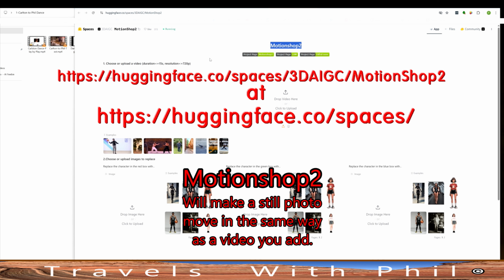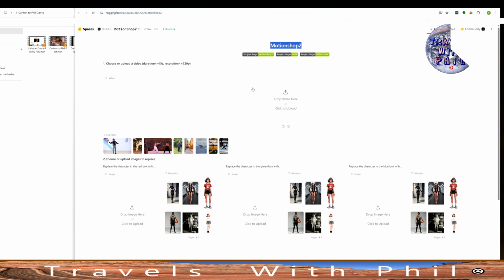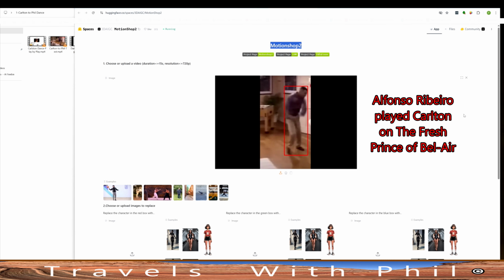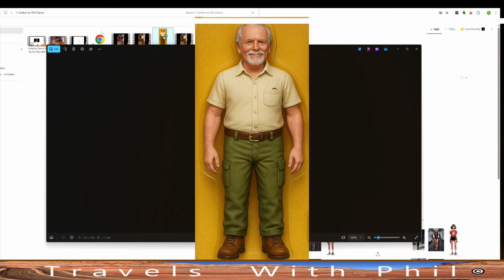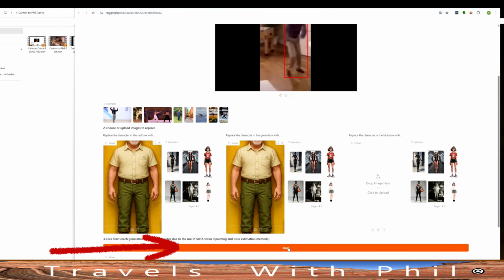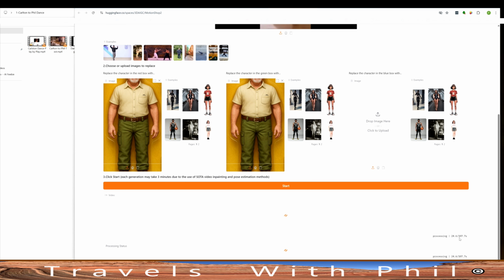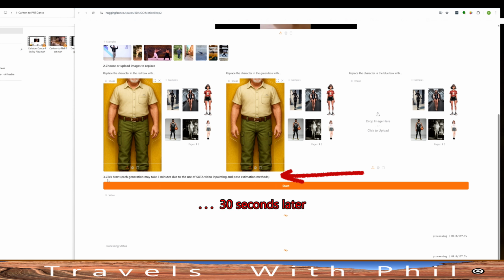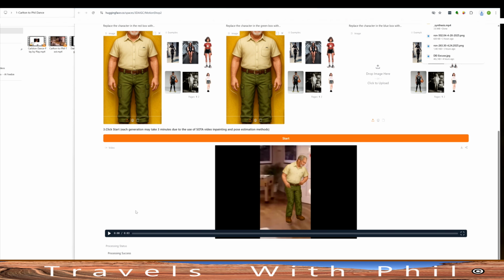Making My Photo Do the "Carlton Dance" Using A.I. - And it's free - carltondance -Travels With Phil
A free tool to make a photograph duplicate the movements in a video. A.I. Phil Does the Carlton Dance. So can you.

I show the step-by-step process to make this happen in the 6 minute video. The Mobile version only shows the results.

Carlton Dance

This is from Carlton on the Fresh Prince of Bel-Air dancing to "It's Not Unusual" by Tom Jones.

I edited this down to a short clip and cropped it a little so it better matched the shape this AI is looking for.

I used a photo of me as the original still image on either side, which I added here for comparison, and now it is that still image doing the Carlton dance from the Fresh Prince of Bel-Air. It is free. I had to register with the website, but there were no credit card numbers involved. It was able to do this in a short time just using A.I. It is just for fun. They have a notice on the website which says it cannot be used for commercial purposes. So, don't use this to add to your real estate website. But, it might be fun for your community group or your kids.

Alfonso Ribeiro (category American male dancers)
for frequently dancing to Tom Jones' "It's Not Unusual", a dance routine that gained fame as "The Carlton". Ribeiro based "The Carlton" on Eddie Murphy's...

Use this image to create a picture of a action figure toy of a construction worker in a blister package from head to toe with accessories including a hammer, a staple gun and a ladder.  The package should read "Kirk The Handy Man"

Use this image to create a picture of a action figure toy of a talk show host in a blister package from head to toe with accessories including a microphone, and headphones.  The package should read "Phil the Interviewer".

Name: The Carlton Dance
Title: Fresh Prince of Bel-Air - S-3, E-10
Publisher: The Stuffed Dog Company
Quincy Jones Entertainment (1990–1993, seasons 1–3)
NBC Productions
Warner Bros. Television

Production companies
The Stuffed Dog Company
Quincy Jones-David Salzman Entertainment (1993–1996, seasons 4–6)
NBC Productions
Warner Bros. Television
Warner Horizon Unscripted Television (Reunion special)

-  Travels with Phil copyrighted by Phil Konstantin -
You can see some of my photos of the area through this link:

Photo Credits:
My own
Video Credits:
My own